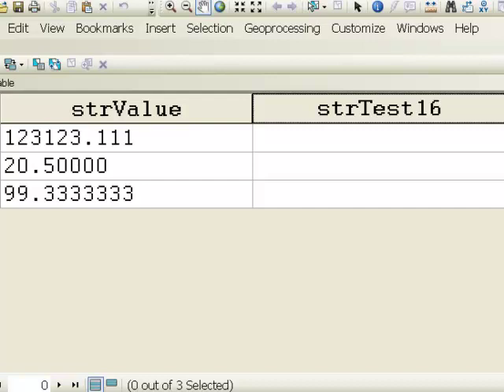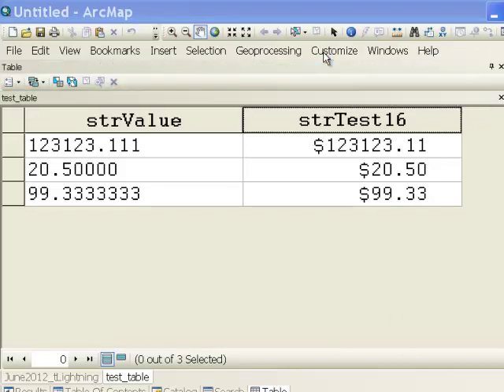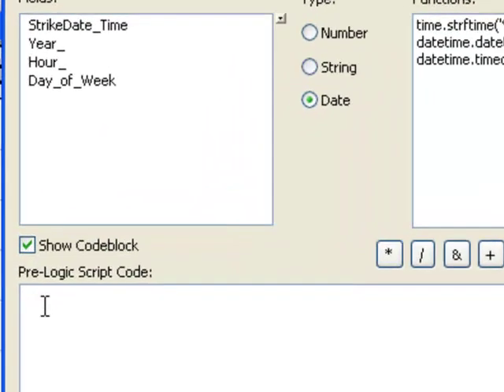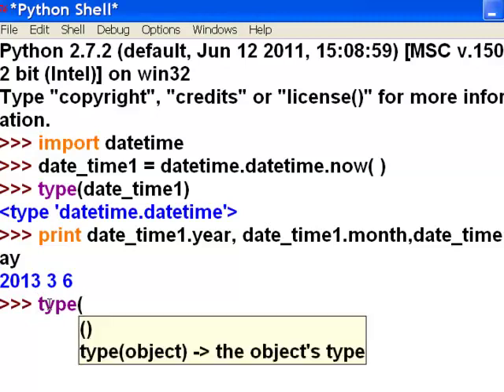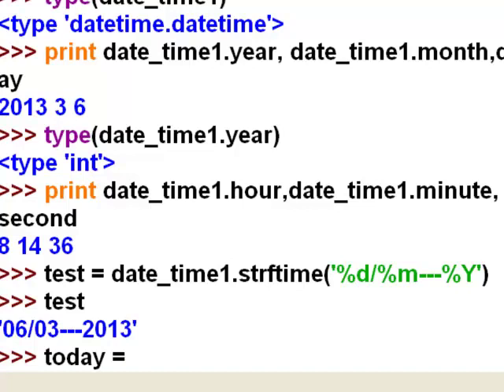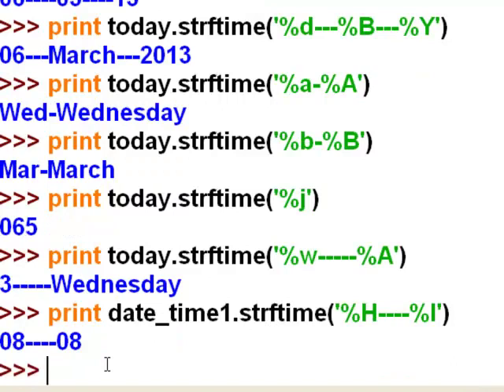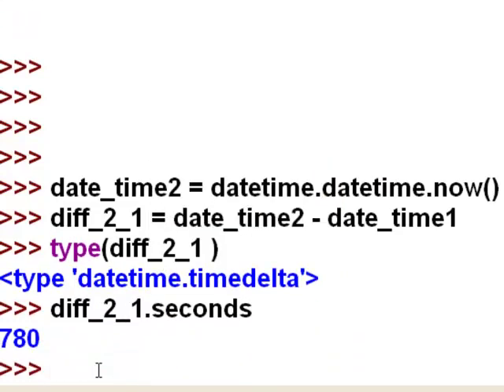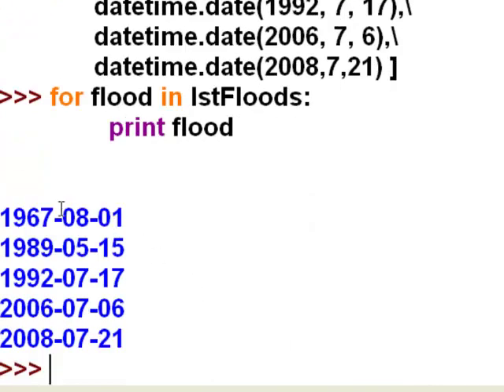Week 7: 5) Python DateTime Functions i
Python functions for manipulating date and time information that is stored in Date field types.